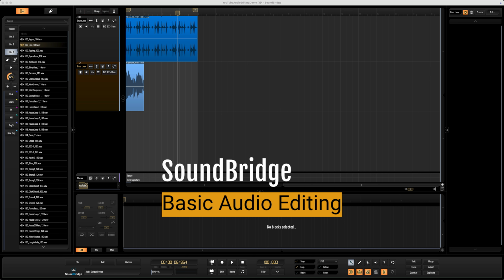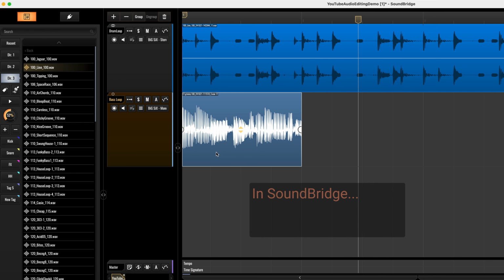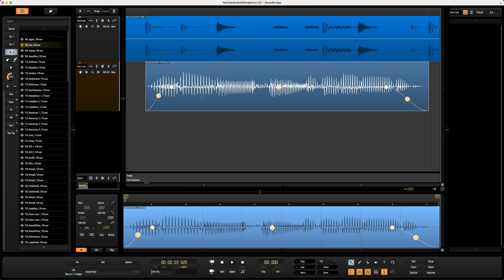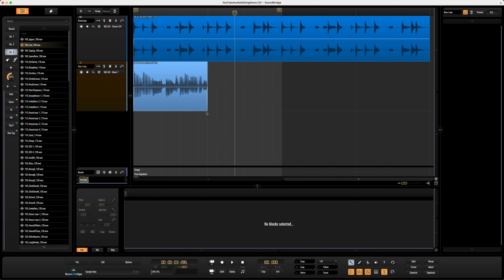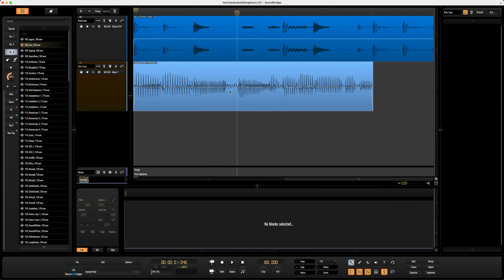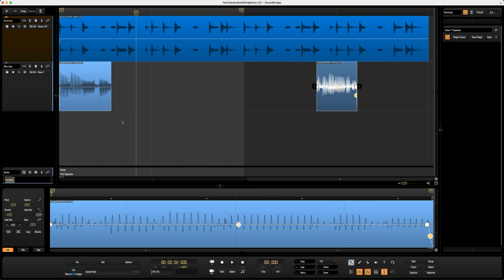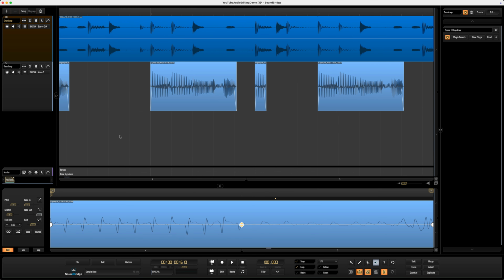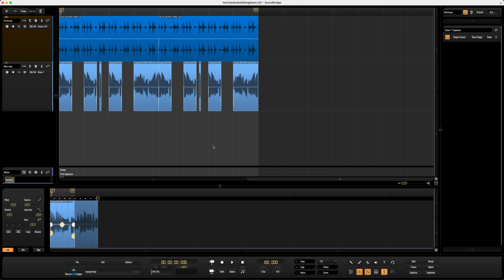Yes! LEARN to Edit Audio in 21 Minutes | SoundBridge Tutorial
This walks through everything you need to know to get started editing audio in SoundBridge!

00:00 Intro
01:08 Zooming In/Out
01:35 Snap & Loop Shortcuts
01:45 Select Tool & Cut Tool
02:47 Snap Resolution
03:00 Dragging Clips (Blocks)
03:42 Fades
04:05 Fade Shapes
04:32 Clip Gain
04:45 Edit View: Gain, Fade, Fade Shapes
05:15 Fade Node Dot Size
06:05 Resizing Clips (Trimming)
06:40 Block Resize Arrows Option
07:40 Duplicating Clips
09:28 Loop Clips
10:15 Time-stretching
11:30 Splitting Clips (Cut Tool)
12:26 Crossfading
13:43 Reversing Audio
14:15 Audio Editing Example
18:29 Select All
18:45 RTZ - Return to Zero (Stop)
20:13 Merging Clips (Merge Blocks)